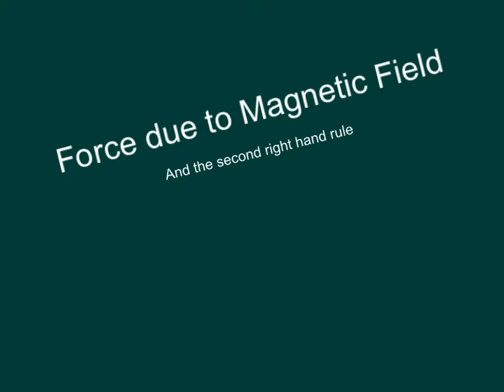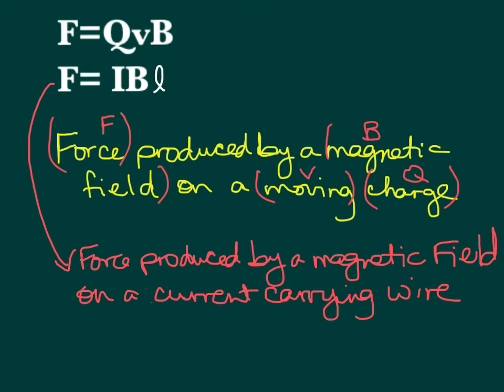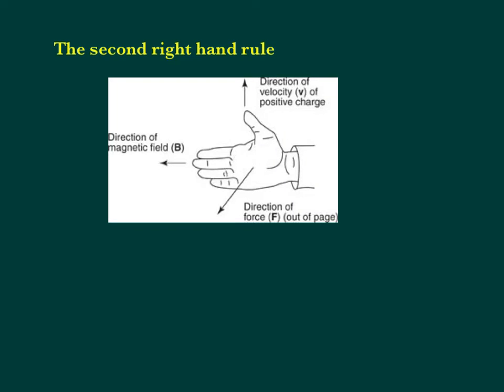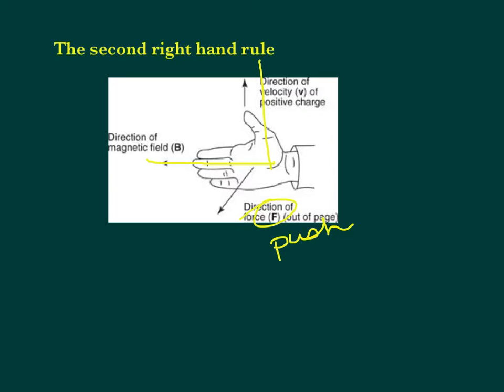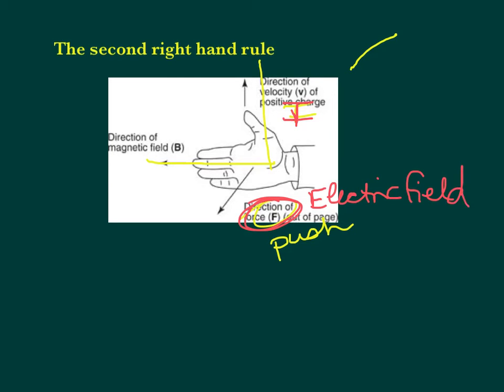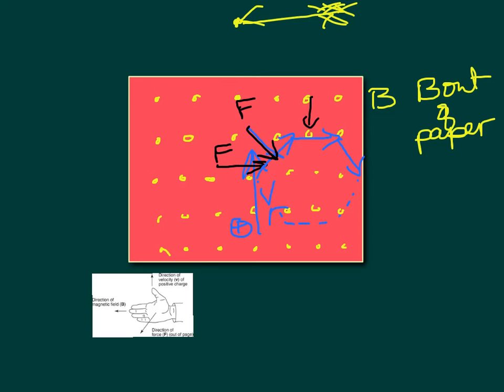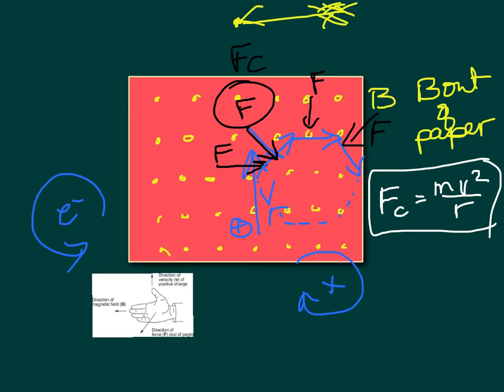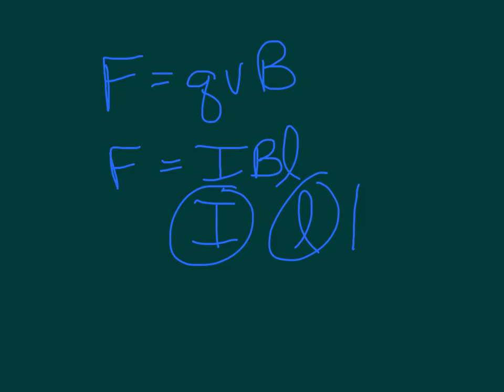magnetic forces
2nd right hand rule and force